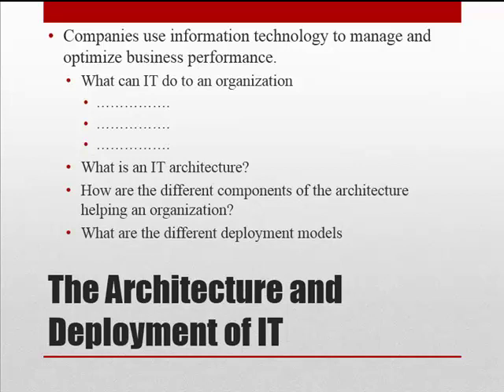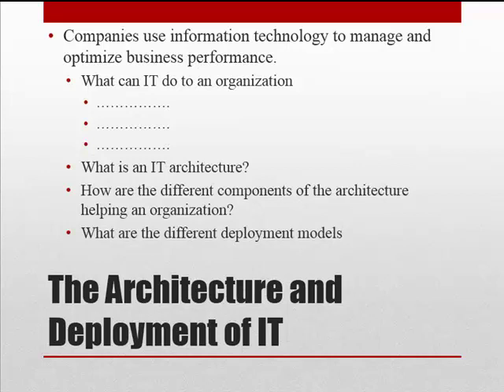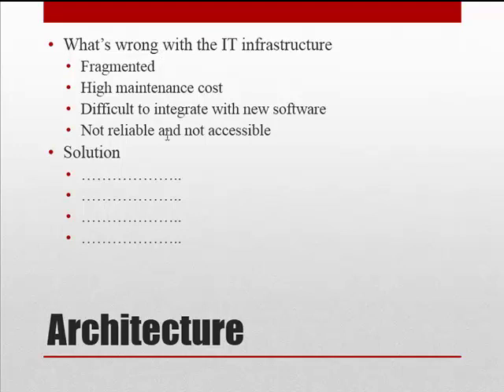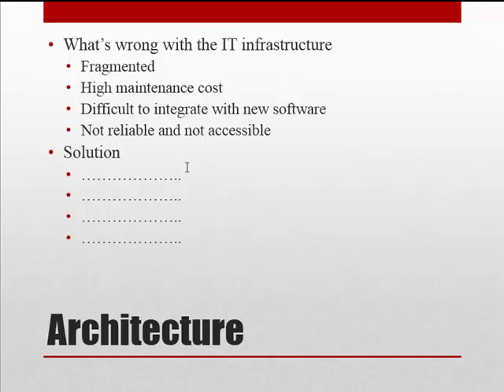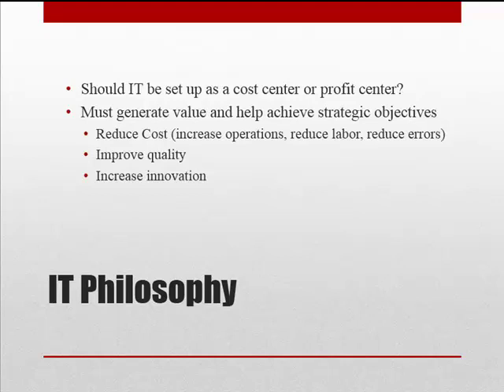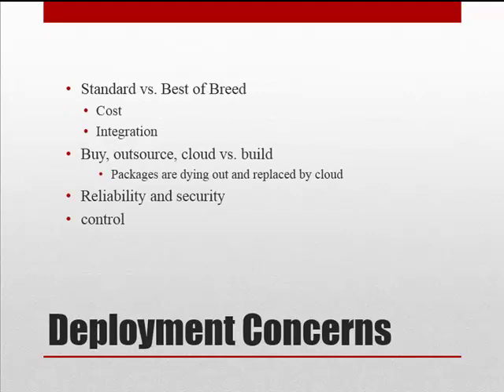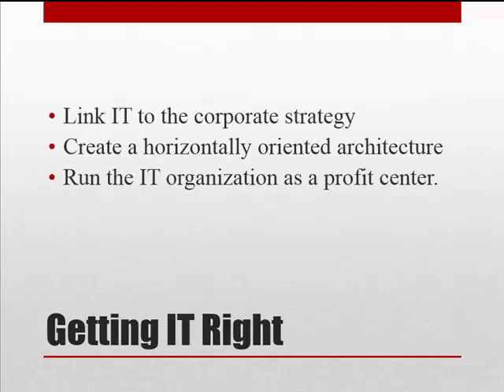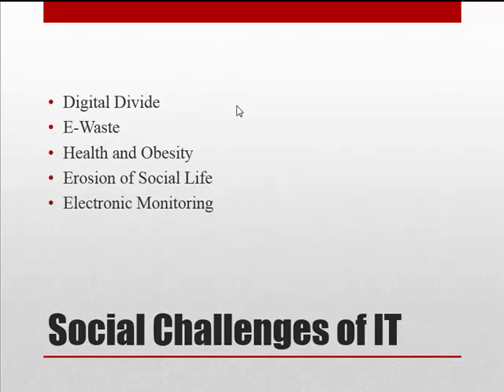IT Architecture and Deployment